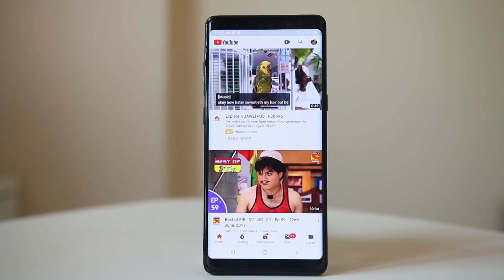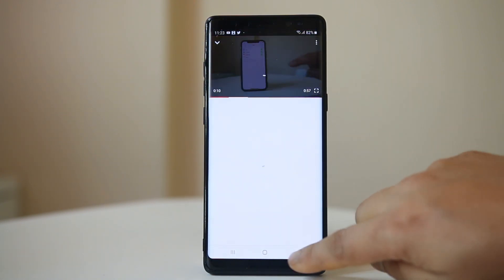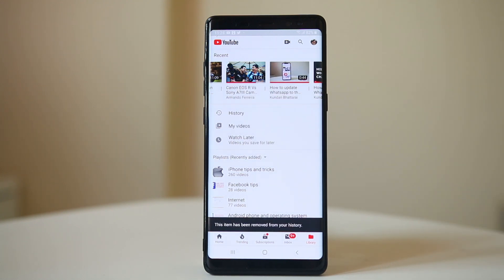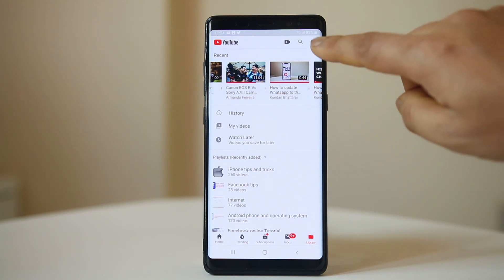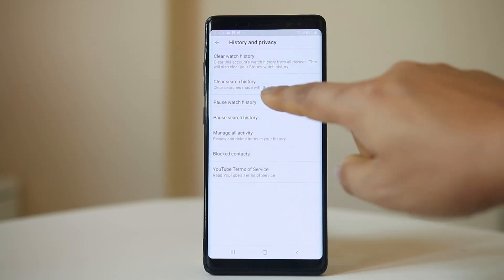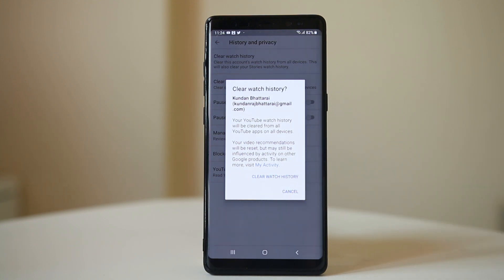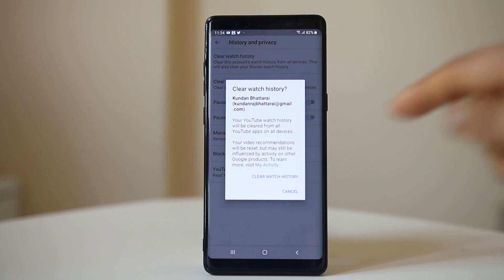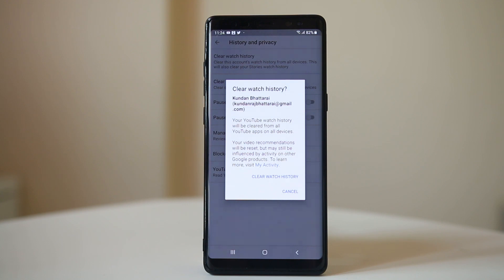How to clear YouTube watch history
clear YouTube watch history

This video also answers some of the queries below:

How to clear watch history on YouTube
How to clear YouTube search history
YouTube watch history

In case if you want to delete the YouTube watch history by using your android device then what you do is go ahead and open YouTube. You need to be logged into the YouTube by using your google account. Now right now these are the videos which I have recently watched and this is in my YouTube watch history. So, if you want to delete any of the videos then you can press on three dotted icon here and then select remove from watch history. But if you want to remove all of the videos which are there in the YouTube watch history then what you do go ahead and tap on the profile icon at the top. Go to "Settings". Then you need to go to "History and privacy" and you have the option here "clear watch history". So, tap on it. Now if you want to clear the watch history, you can select "Clear Watch history" and when you clear it, the YouTube watch history will be deleted across all of the devices where you have logged in using your google account. That means if I select clear watch history it will delete from from this device as well as it will delete from all the devices like may be a computer or another mobile device where I have logged into YouTube using the same google account.